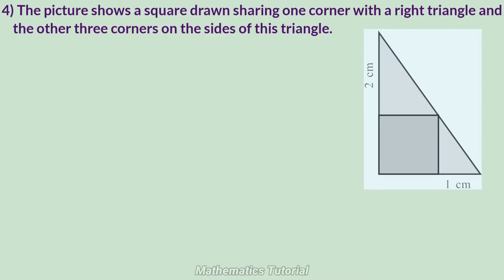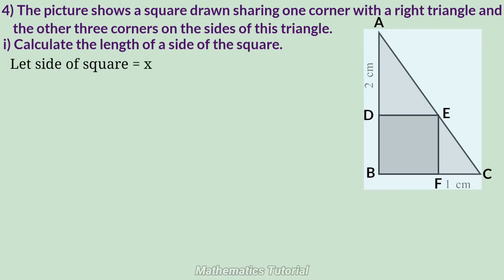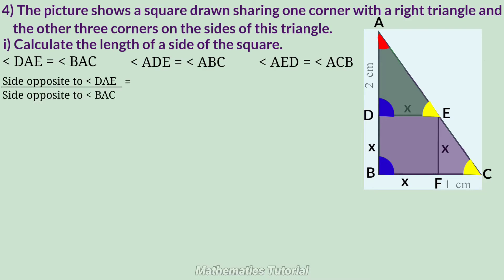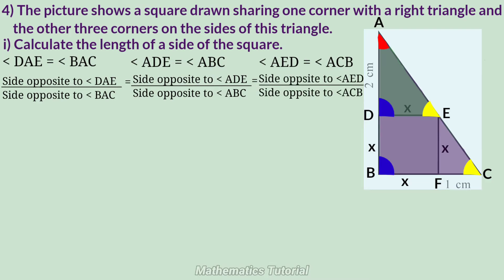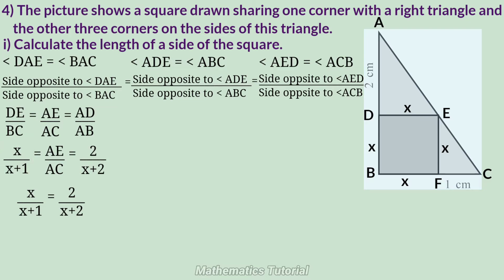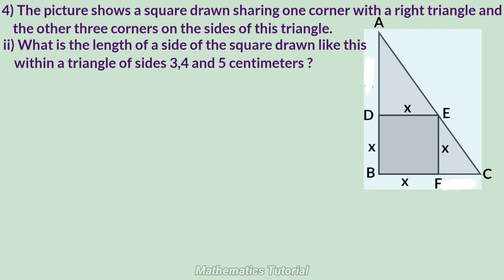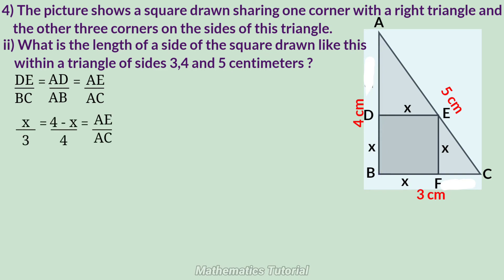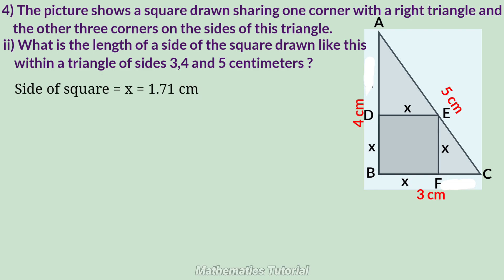Class 9 Maths Similar Triangles Part 5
This video is part 5 of chapter 7 named Similar Triangles of 9th standard students of SCERT/ Kerala Syllabus.
1. Angles and Sides.
2. Solved problems.
3. Questions answers
Page number  101 Question no: 4
This video is absolutely a Malayalam guide for class 9 Kerala Syllabus English medium. This video will provides, SCERT textbook solutions for class 9 students. I am following Kerala State Syllabus 9th standard Maths textbooks.